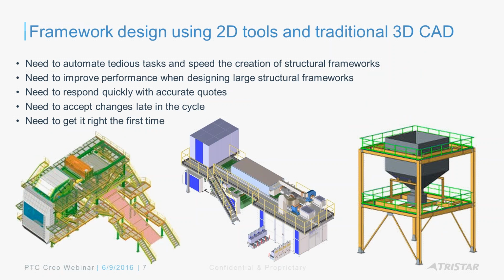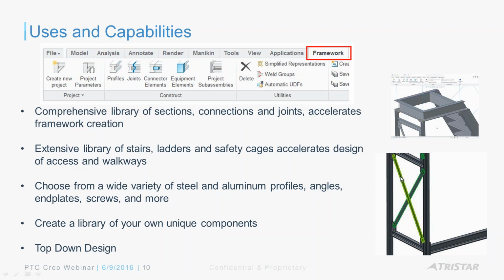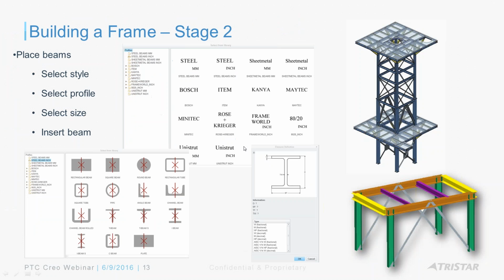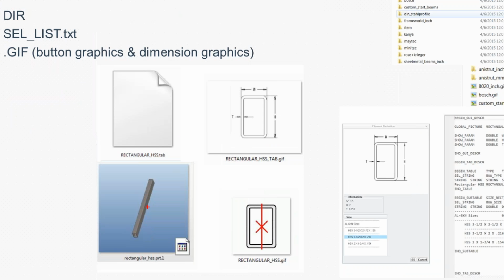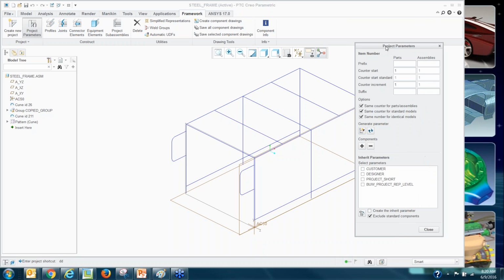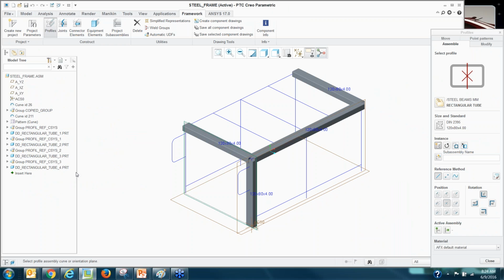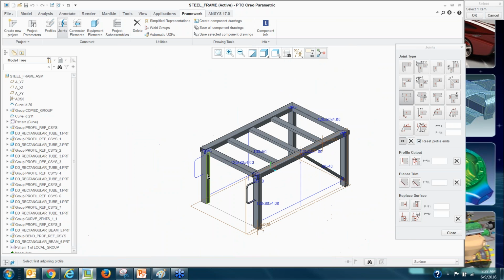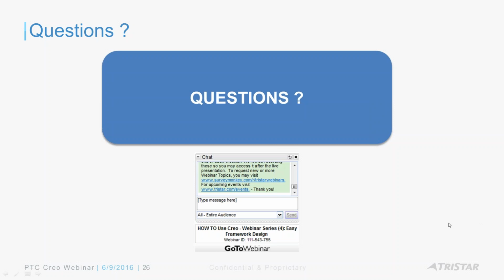How to Use Creo Advanced Framework Extension (AFX) – Easy Framework Design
Creo Parametric’s Advanced Framework Extension (AFX) simplifies structural modeling by utilizing a system that can be broken down into seven steps. Learn how to begin the modeling process by creating a skeleton model of the structure, move through multiple steps using automated assistance, and end up with a completed structural model and a sense of appreciation for Creo’s AFX tool.

Design frameworks in Creo’s AFX tool are easy-to-use and efficient thanks to the software's intuitive interface and advanced features. Some of the benefits of using Creo AFX for framework design include:
• The ability to quickly create and edit framework designs
• A wide range of options for customizing framework designs
• Powerful tools for analyzing and optimizing framework designs

Topics Include:
1:55 – Agenda
2:46 – Framework Design Tools
4:38 – Design Challenges
5:23 – What is Creo AFX
6:43 – Uses and Capabilities
8:14 – Creo AFX Process
11:23 – Building a Frame
14:24 – Framework Drawing
19:55 – Demonstration
33:54 – Q&A